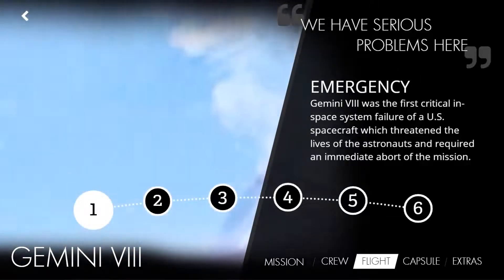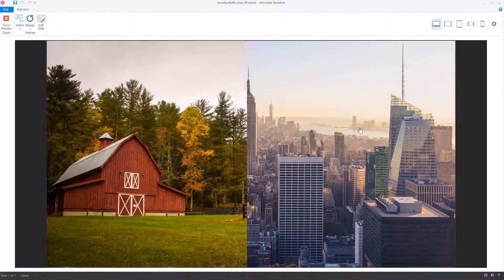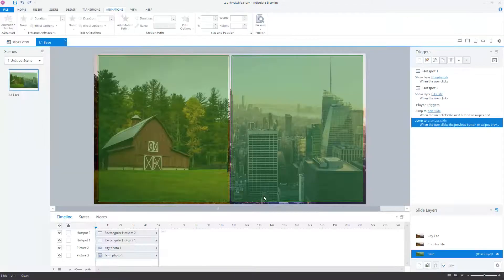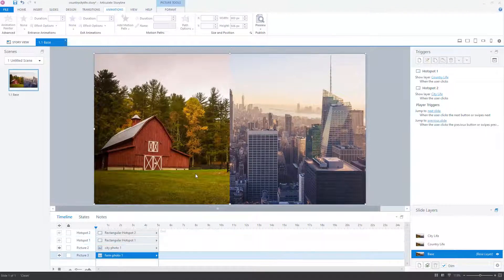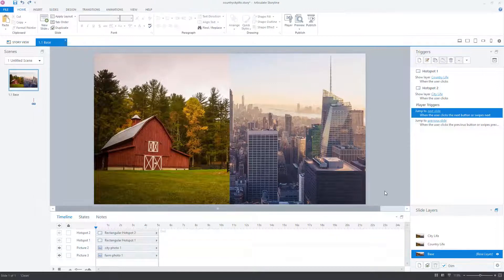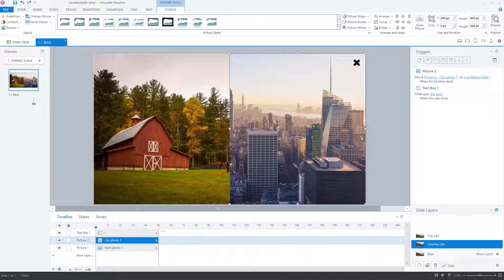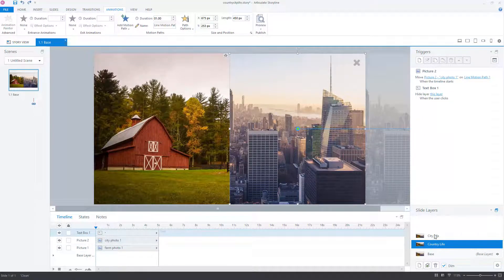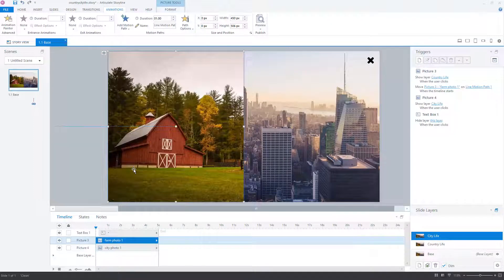Storyline Menu Breakdown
I take a quick look at how I created a Storyline menu for a recent project.